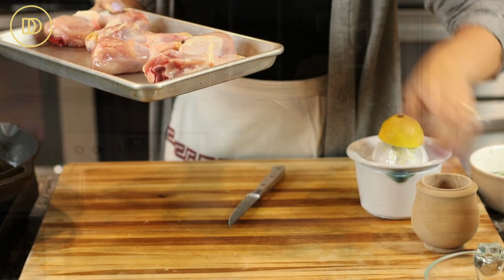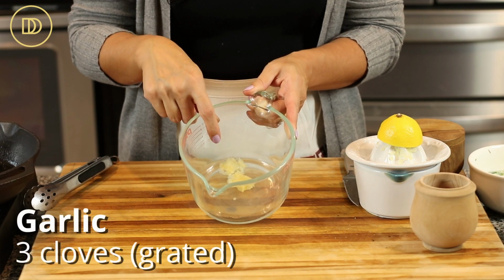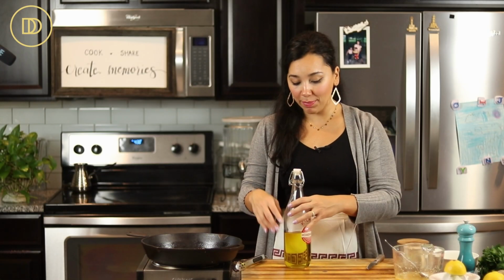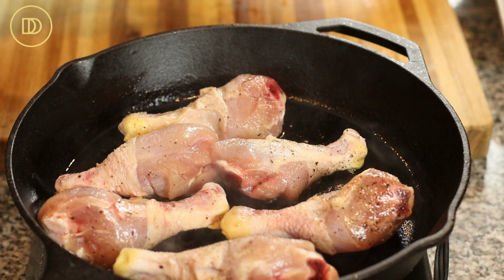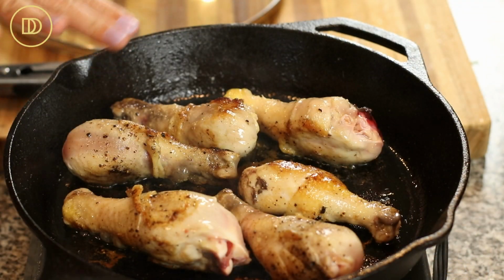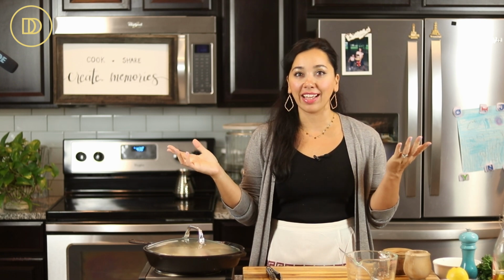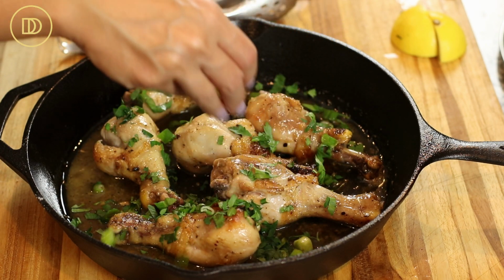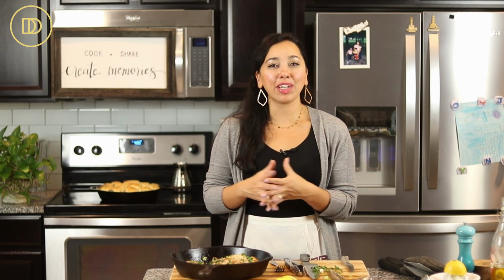Lemon Honey Chicken Drumsticks Ready in 30 Minutes!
Ingredients
6-7 chicken drumsticks (1 pound/500g)
2-3 tablespoons olive oil
1/4 cup fresh lemon juice
3 garlic cloves, grated
salt, to taste
freshly cracked black pepper, to taste
3 tablespoons honey
Garnish: 2-3 scallions, thinly sliced and lemon wedges
Instructions
Season the chicken on both sides with salt and pepper.

Heat the olive oil in a skillet over medium high heat and brown the chicken on all sides. About 8 minutes total.

In a small bowl combine the lemon juice, garlic, and honey and whisk them all together.

Pour the lemon honey sauce into the pan.

Cover with a lid and add a half cup of water.

Cook over medium heat until the internal temperature of the chicken reaches 165 °F, 74 °C. About 15 minutes.

Taste and adjust the seasoning if needed. Garnish with the sliced scallions and lemon wedges and serve.

Kali Orexi!

By: tonyanthony

By: LowNotes